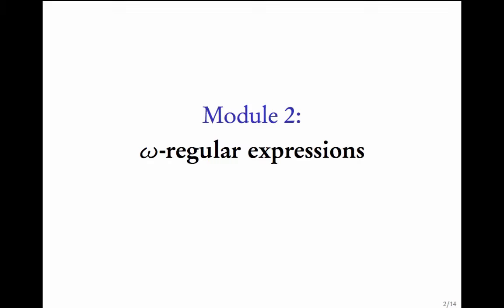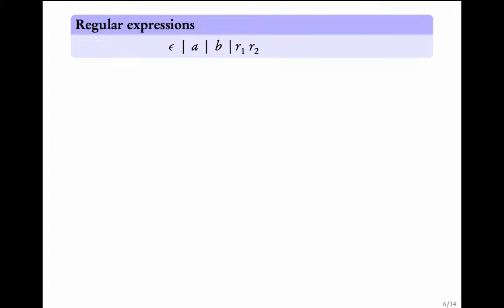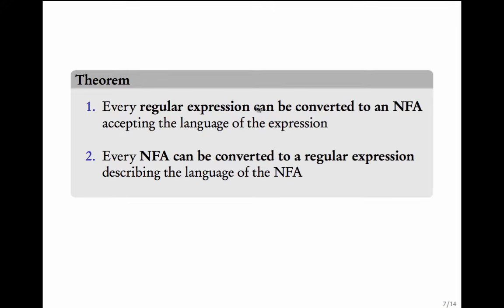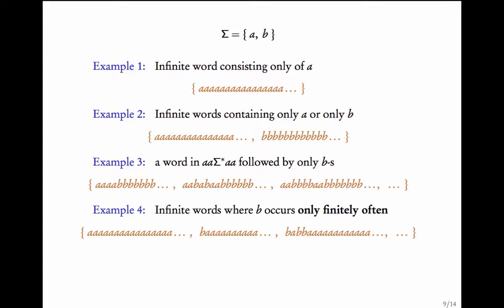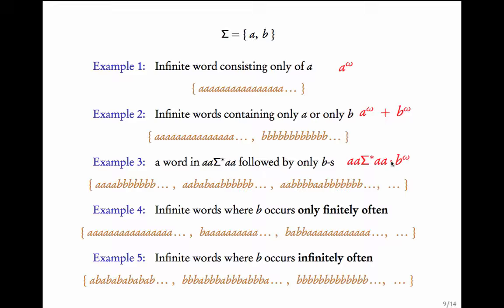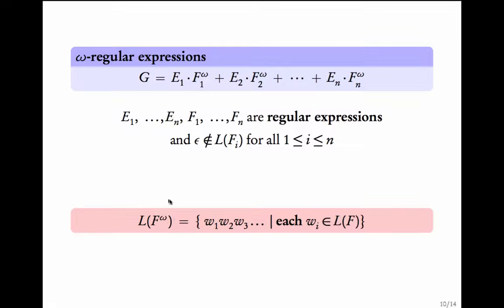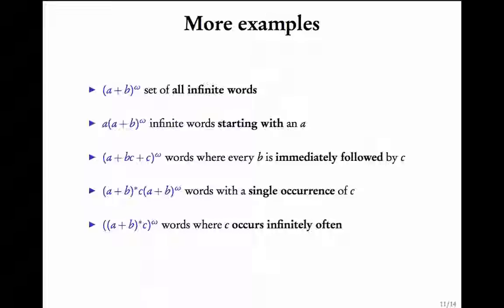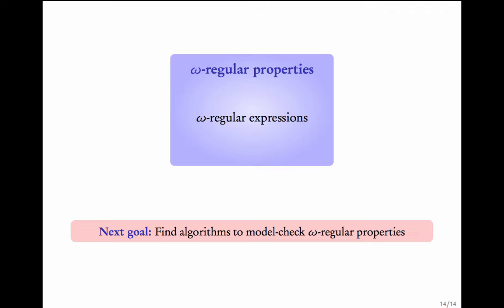Omega-regular expressions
An extension of regular expressions to describe sets of infinite words